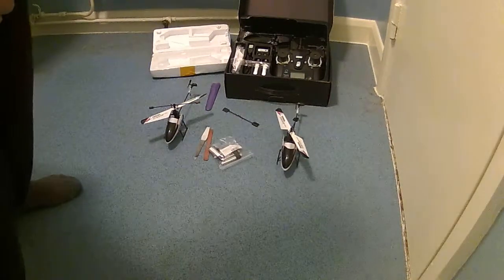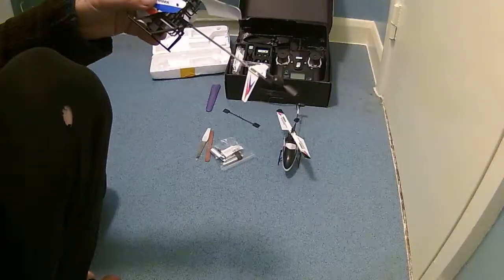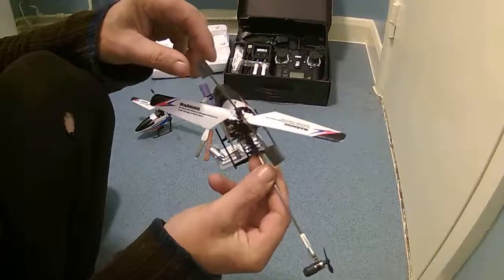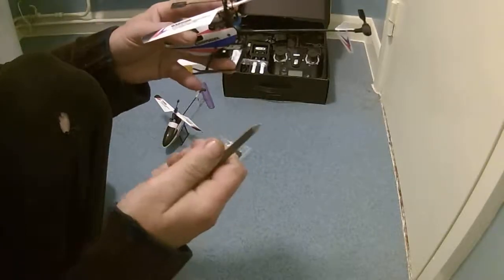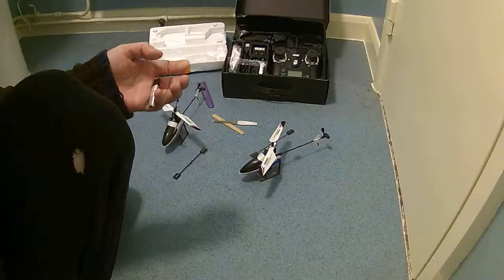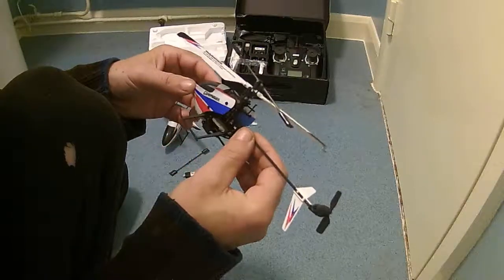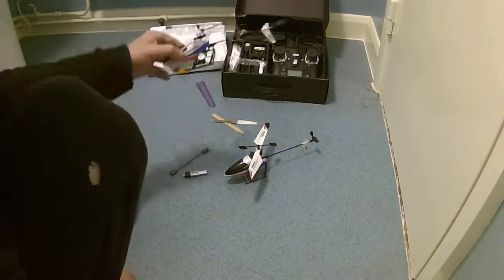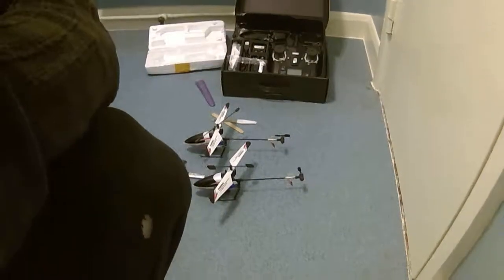WL toys V911 pro upgraded mods and tips(part 1)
Flybar,200mAh battery and rear motor mods explained to improve flight times and performance of this great practice helicopter.